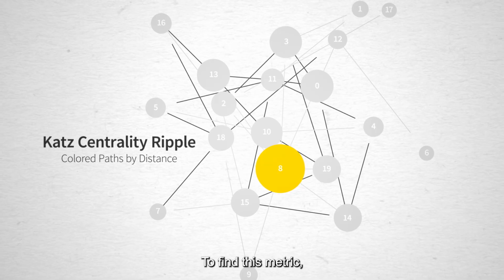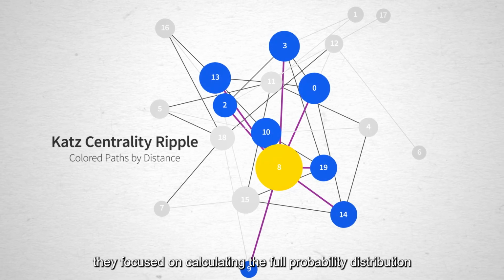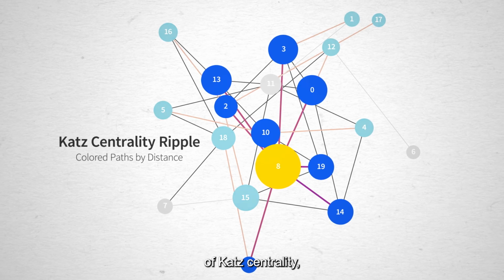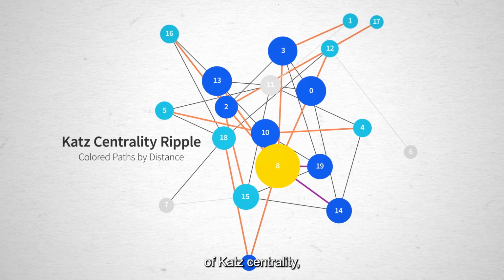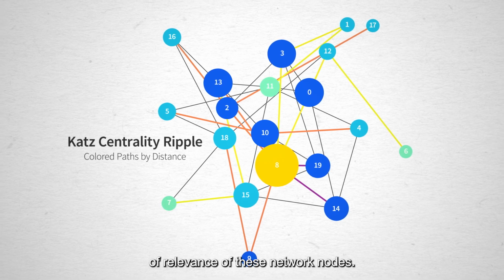New Algorithm Reveals Key Nodes in Complex Networks | Cozzarelli Prize-Winning Research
Distribution of centrality measures on undirected random networks via the cavity method

Meet the authors: Silvia Bartolucci, Fabio Caccioli, Francesco Caravelli, and Pierpaolo Vivo

What makes a node in a network truly important? This Cozzarelli Prize-winning research introduces a new method to estimate centrality in large-scale networks. Using the cavity method, researchers show that a node’s importance closely correlates with its number of connections—offering a powerful tool for analyzing everything from transportation and power grids to financial and biological systems.

About the Cozzarelli Prize:
The Cozzarelli Prize is awarded annually to six PNAS articles that represent outstanding scientific excellence and originality. This study received the Cozzarelli Prize for Class III: Engineering and Applied Sciences, one of six disciplinary categories of the National Academy of Sciences.

00:00 - Introduction: Class III Cozzarelli Prize Winner
00:15 - Defining Centrality in Networks
00:59 - Beyond Simple Connections
01:17 - Introducing Katz Centrality
01:34 - Assessing Centrality in Networks
02:17 - Applying the Cavity Method
02:32 - Matching Theoretical Models with Simulations
03:06 - Final Takeaways